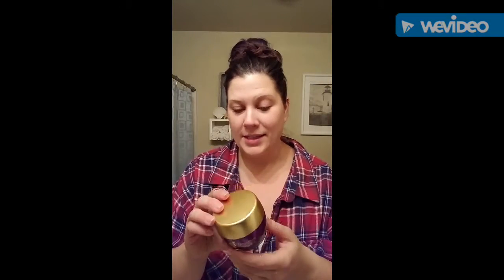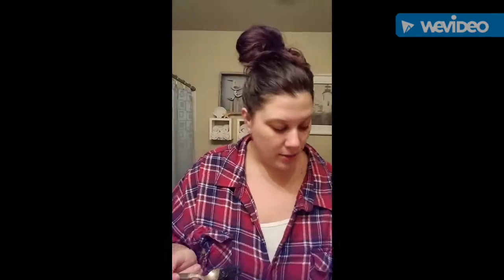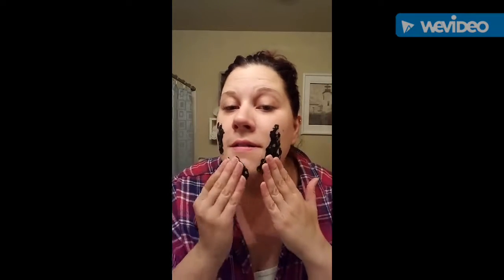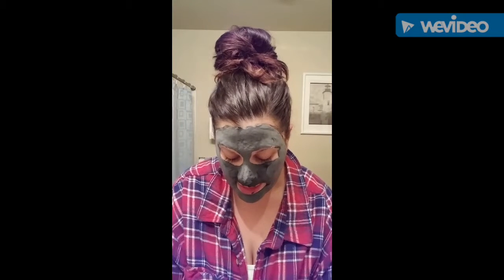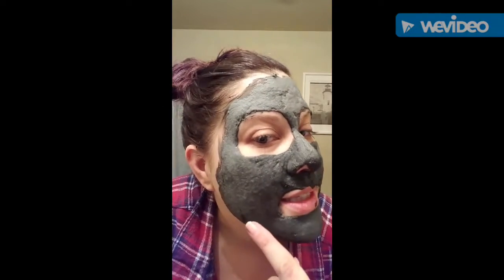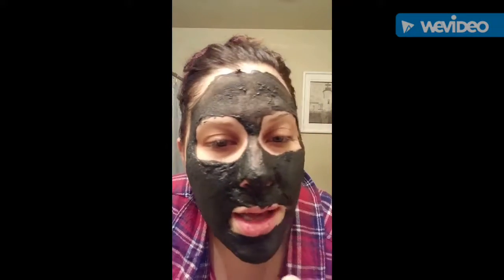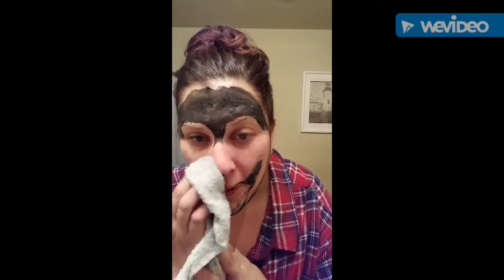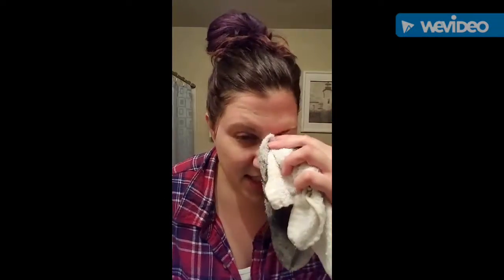Detox Charcoal Face Mask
Younique's Charcoal Face Mask helps clean pores and draw out toxins from your skin leaving it feeling clean and minimizing pores. The bamboo also helps to exfoliate. The mask is activated by water which helps is start to bubble and tingle! I just love this stuff.